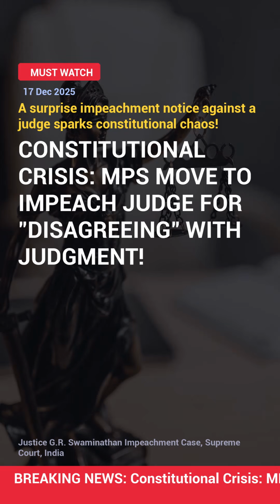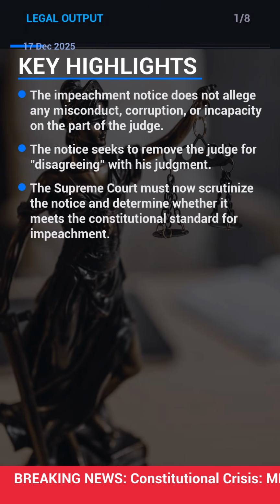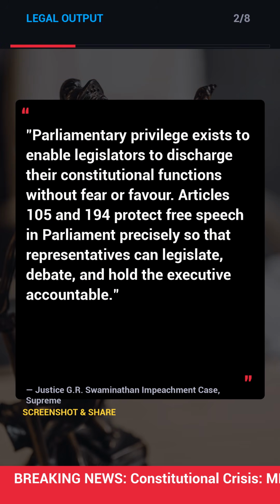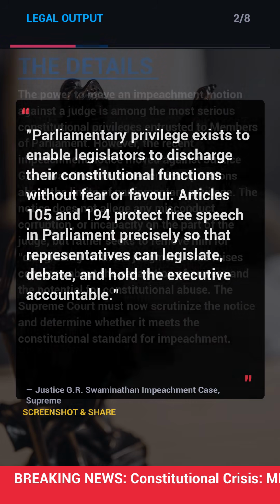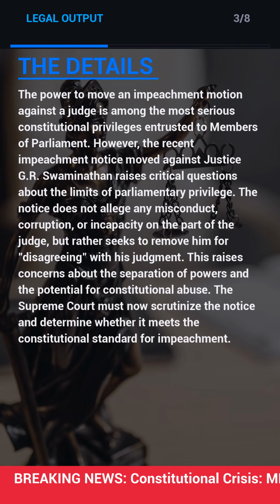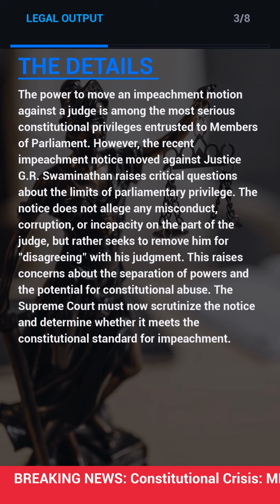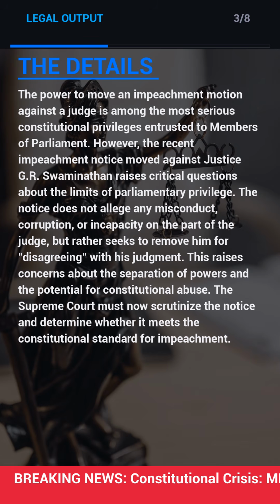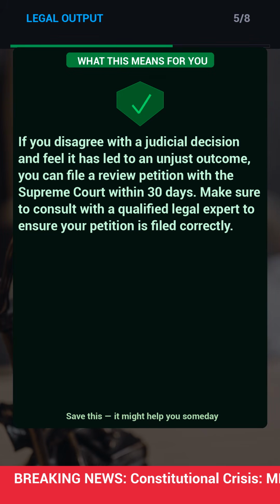Constitutional Crisis: MPs Move to Impeach Judge for "Disagreeing" with Judgment!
The power to move an impeachment motion against a judge is among the most serious constitutional privileges entrusted to Members of Parliament. However, the recent impeachment notice moved against Justice G.R. Swaminathan raises critical questions about the limits of parliamentary privilege. The notice does not allege any misconduct, corruption, or incapacity on the part of the judge, but rather seeks to remove him for "disagreeing" with his judgment. This raises concerns about the separation of powers and the potential for constitutional abuse. The Supreme Court must now scrutinize the notice and determine whether it meets the constitutional standard for impeachment.
For the full story, read the description below.

Time for a performance review!  On a scale of 1 to 10, how much did this video help you gain knowledge? If it’s not a 10, tell me why so I can get my bonus (just kidding, but seriously—help me improve!

 Join Our Exclusive WhatsApp Communities!

Stay ahead with daily updates and grab exclusive deals by joining our dedicated groups below:

⚖️ For Legal Professionals & Enthusiasts: Get daily legal updates, court judgments, and essential news delivered straight to your phone.  Join Legal Output Daily Updates:

 For Shoppers & Deal Hunters: Don't miss out on 100% free Amazon products, exclusive giveaways, and unbeatable deals!  Join Amazon Free Products: